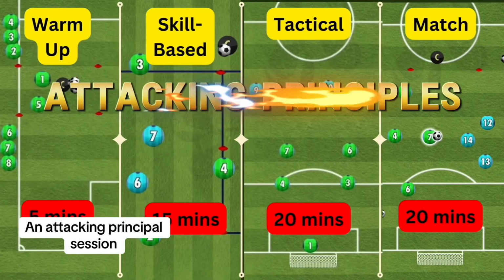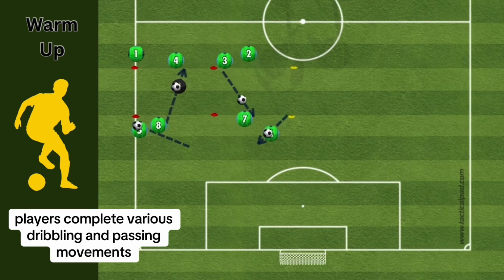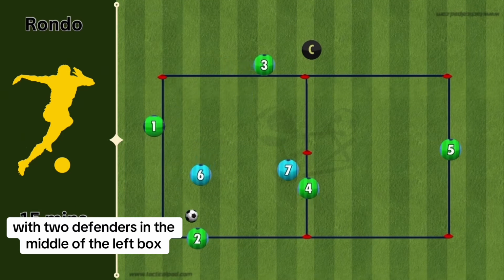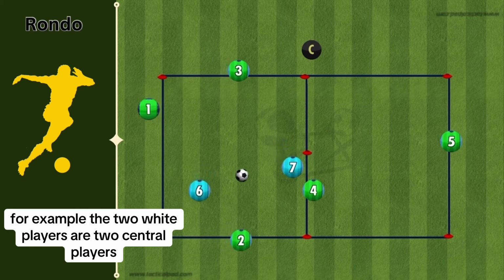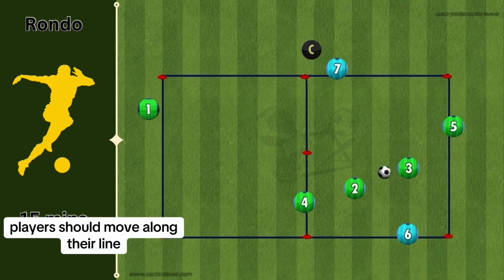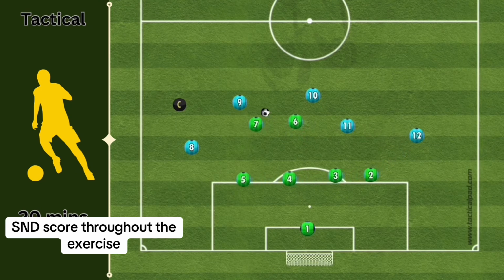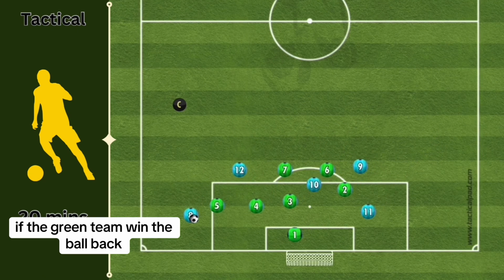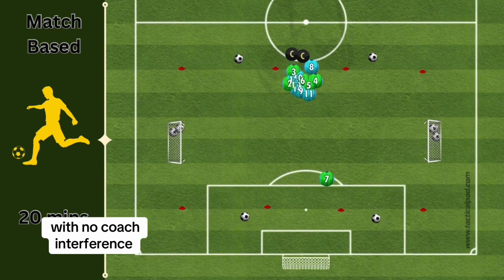Attacking Principles Football Session | Use of Width!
Football attacking principles session working on the use of width. This simple to follow session is perfect for getting your team capitalising on using wide areas during their next match!